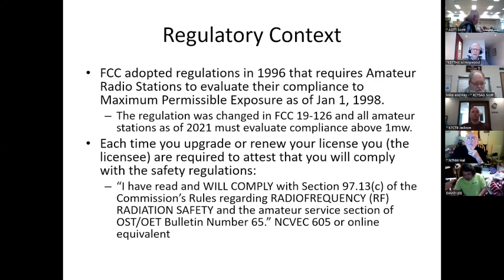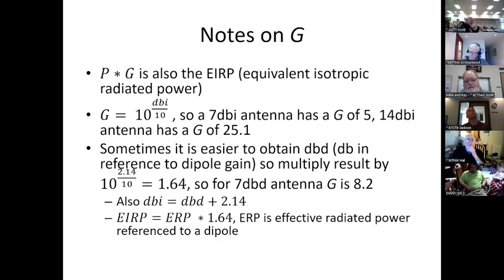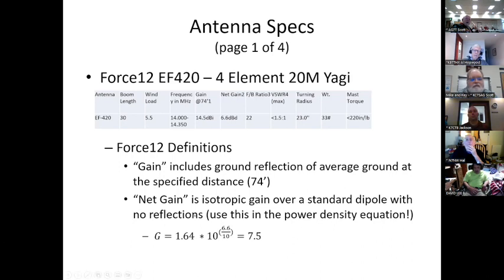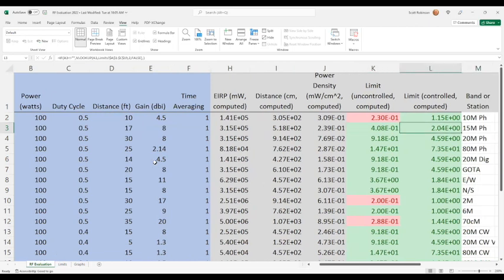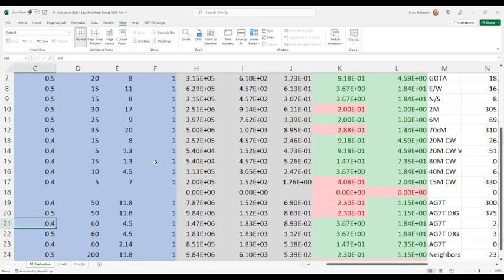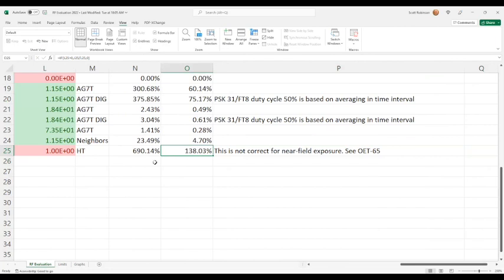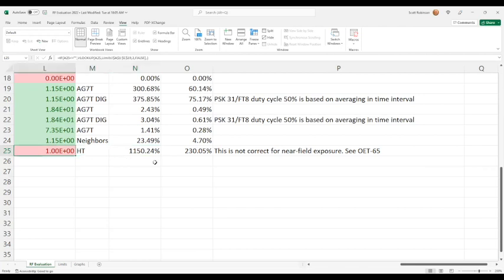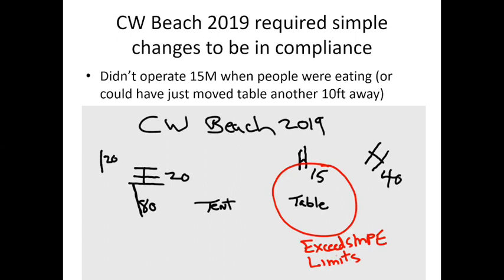Mike and Key General Meeting Presentation September 2022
RF Safety 2022 - 3 Broadband High
Scott Robinson AG7T